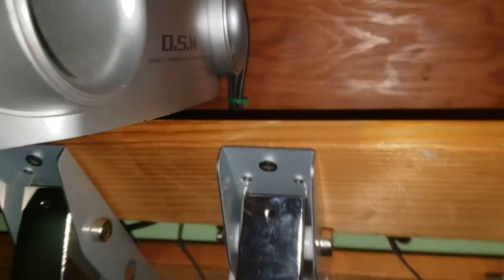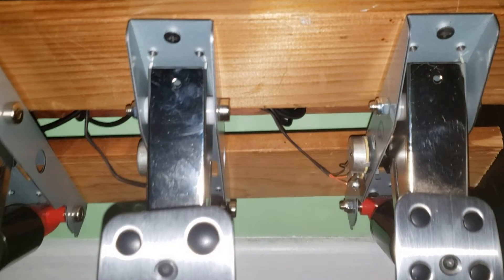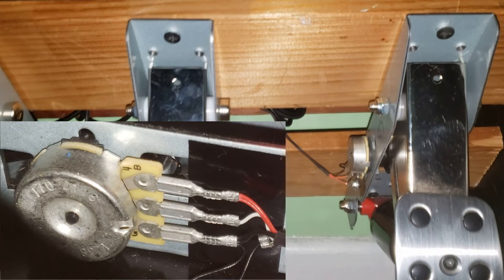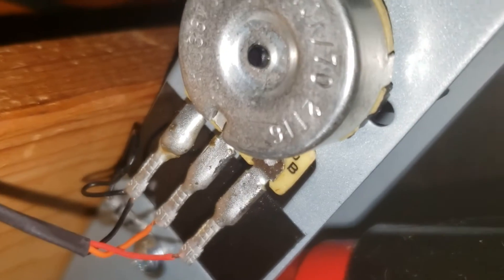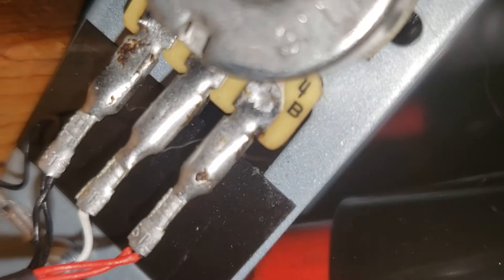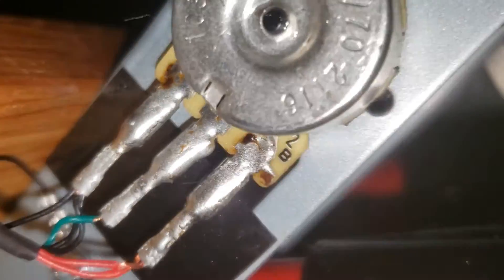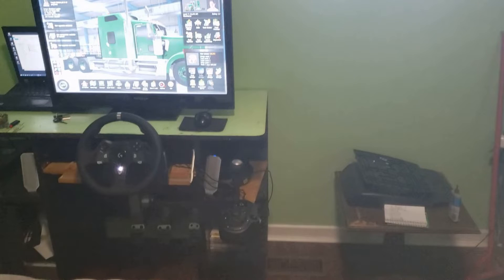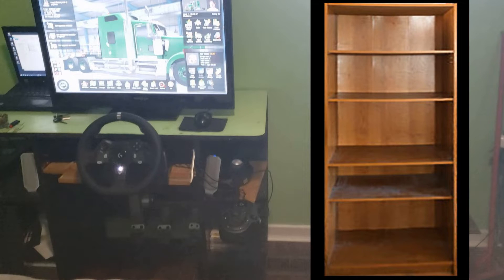Simulator Saturday's - Evolution of a Truck Sim😁(S1-E2)👍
Got the g920 installed on my desk. Off to the next step. Enjoy!

P.S. These videos will get longer as I get caught up. Just got a new system so things are a little everywhere right now.